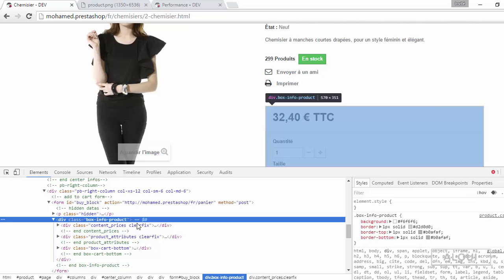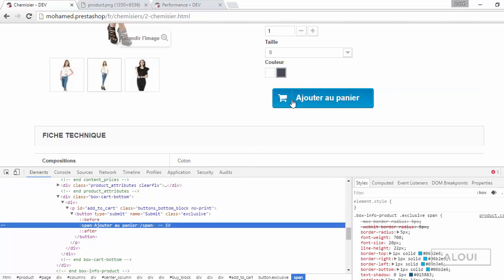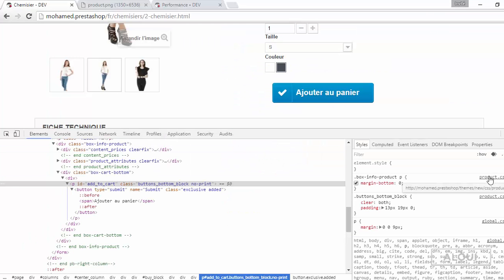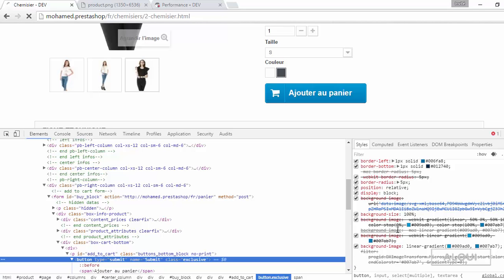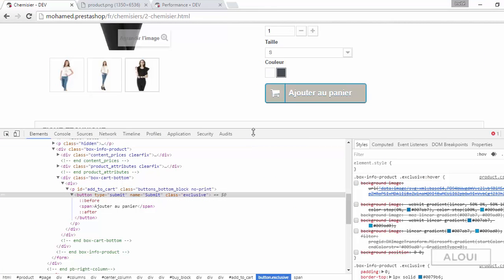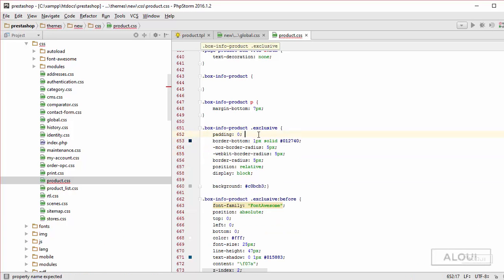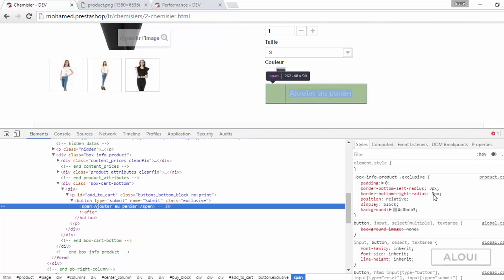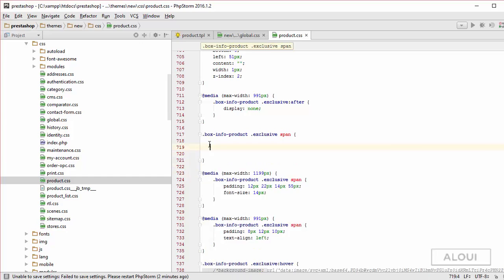Create prestashop theme : Product.tpl part 2 | Check description